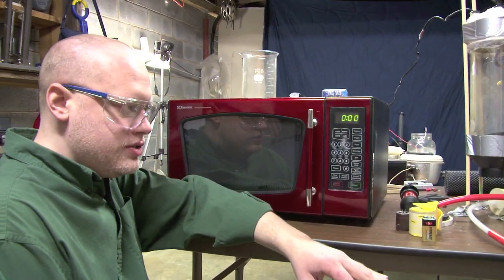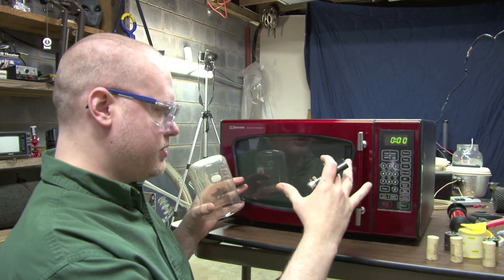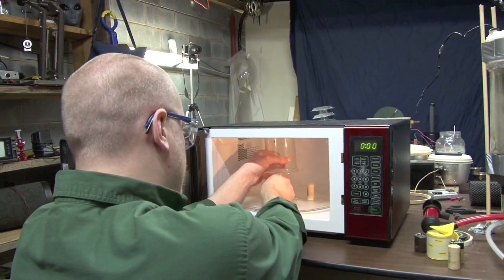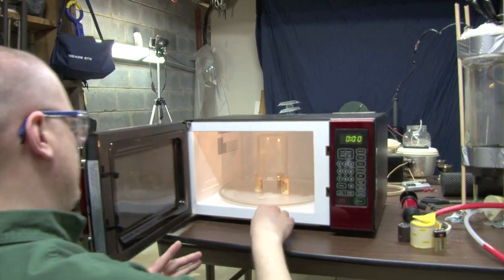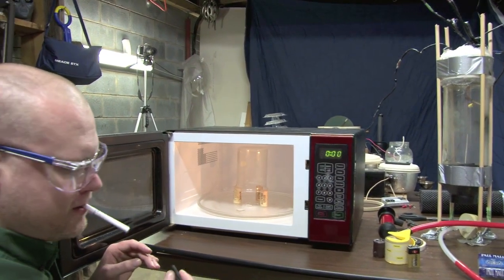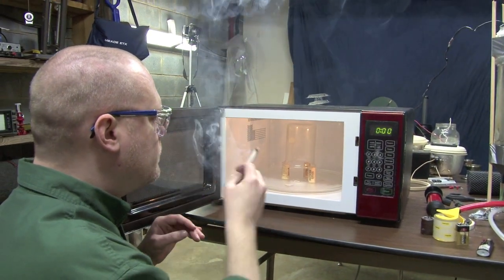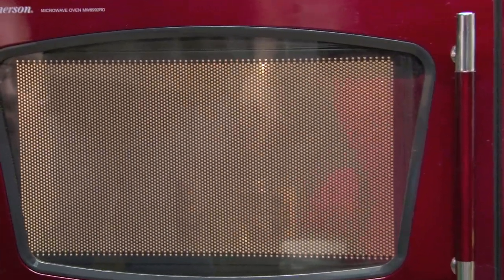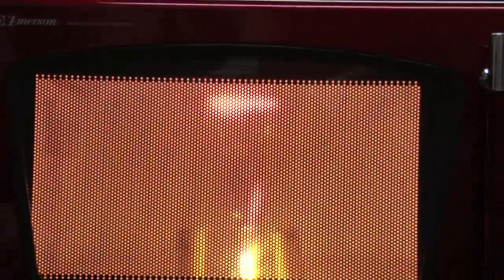Microwave Plasma Experiment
explores how plasmas may relate to paranormal activity. Here, Joshua P. Warren gives you a simple demo of how a household microwave can create a contained plasma. This may be similar to those seen at Brown Mountain.